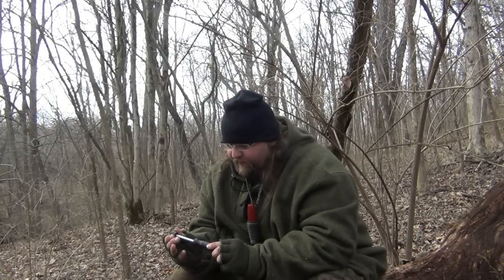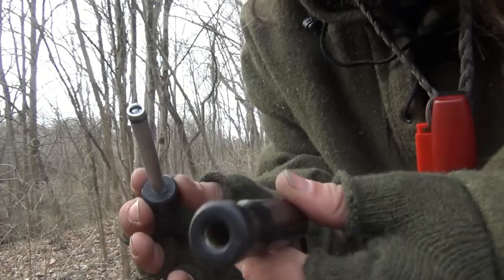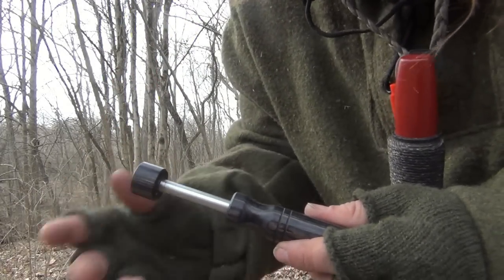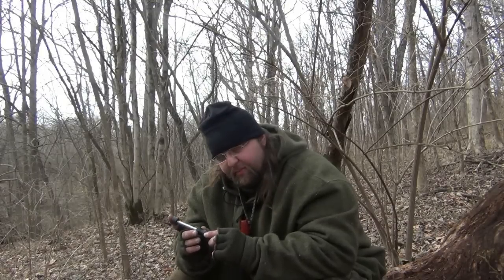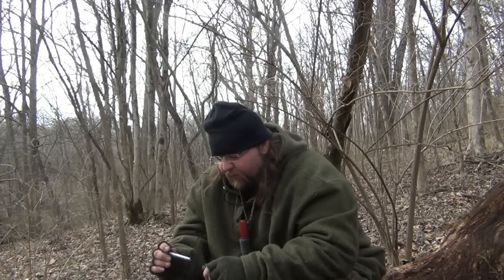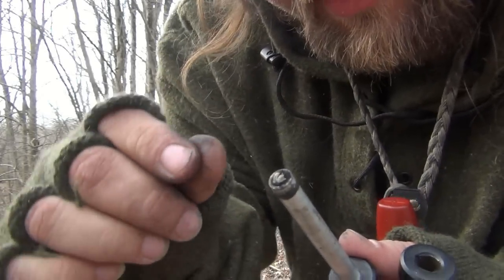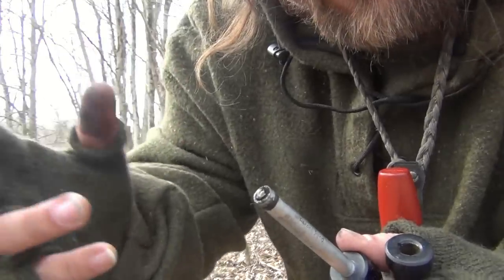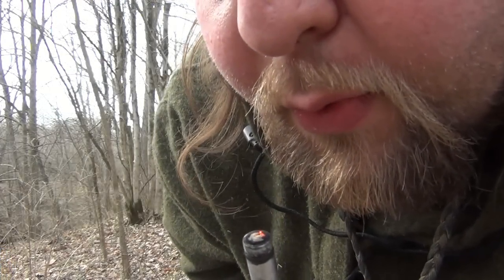fire piston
a breif discussion and demo on fire pistons